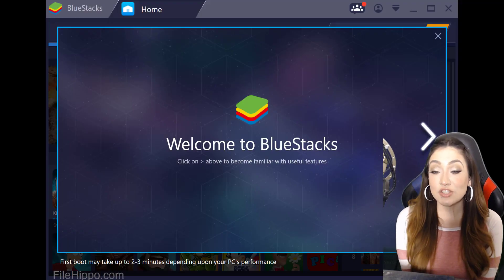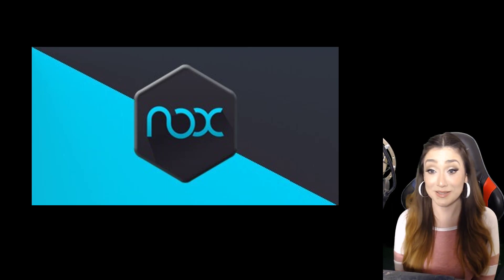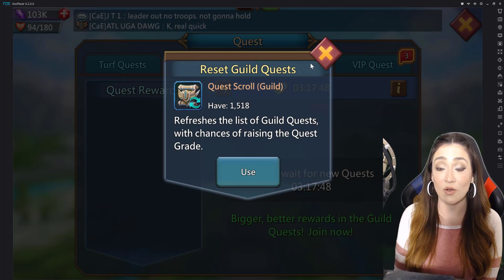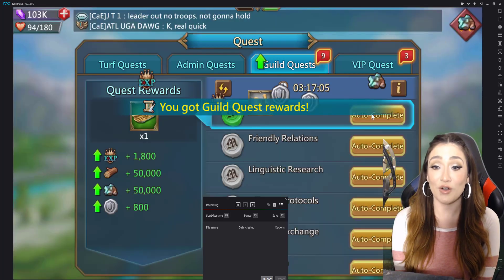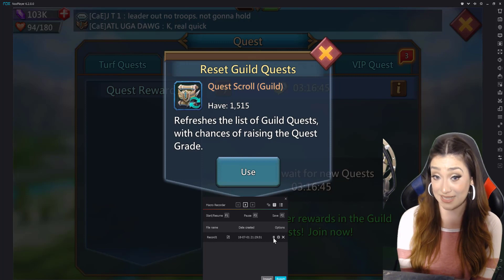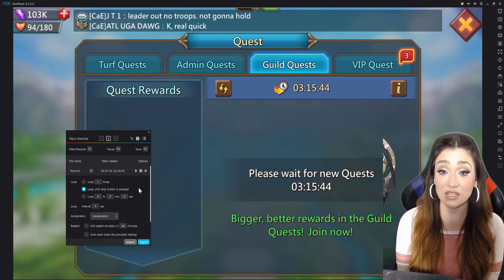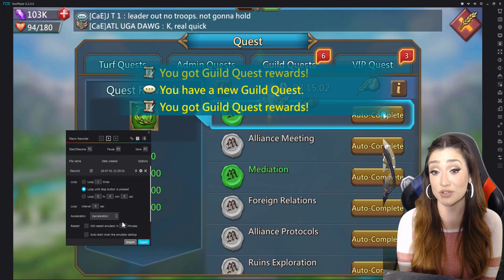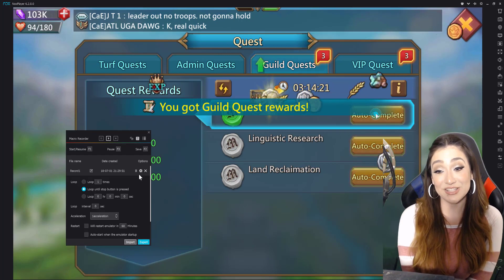Lords Mobile : Burning Through Your Admin and Guild Scrolls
Shoutout to all of you who told me to try an emulator in my comments section so that I could finally use all my guild and admin scrolls automatically!  Wanna play Lords Mobile on PC??  Download Blue Stacks and Lords Mobile using this link!

Went ahead and recorded how to do it for those of you that are interested!